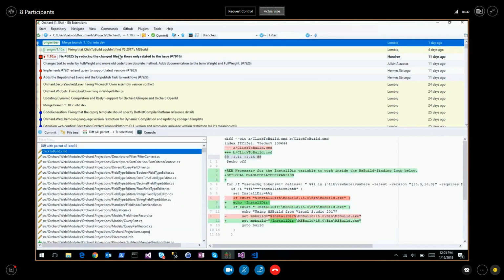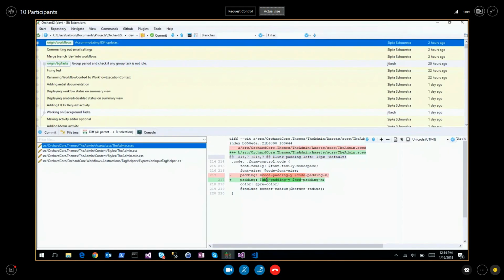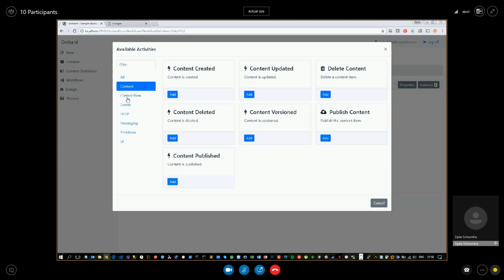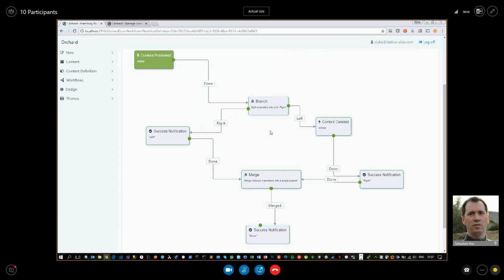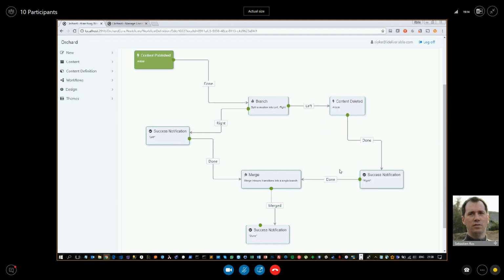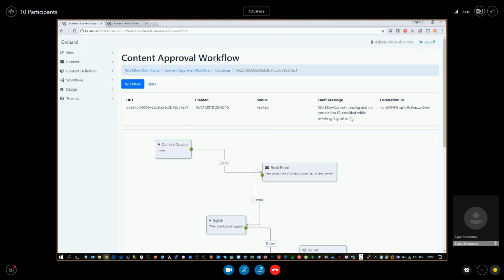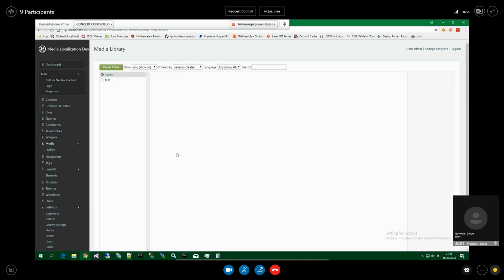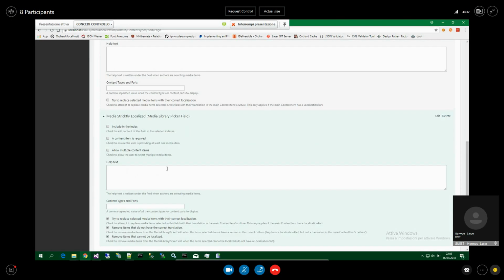Orchard Podcast: 16th of January, 2018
Meeting notes:
- Status:
-- 0:17 - Fixing that ClickToBuild couldn't find VS 2017's MSBuild.
- Status on Orchard Core:
-- 2:10 - Decouple the OpenId module from YesSql and introduce OrchardCore.OpenId.EntityFrameworkCore(#1339).
-- 2:43 - Prevent ContentFilter to fails if a wrong alias is provided (#1366).
-- 3:09 - Fixing documentation toc.
-- 3:40 - Upgrading Jint (#1365).
-- 4:49 - Local storage cleanup (#1333).
-- 5:07 - Adds new shapes for empty flows and bags (#1307).
-- 5:18 - Admin dashboard shape customization (#1364).
-- 5:48 - Make OpenId rollingtokens configurable (#1369).
-- 6:33 - Work on the 'jsonapi' branch. Docs and small refactor based on docs.
-- 7:20 - Update the OpenId recipe step handler to allow enabling rolling tokens.
-- 7:36 - Work on the 'workflows' branch.
- Demos:
-- 11:21 - Work progress and talk about the Workflows module.
-- 47:55 - Media localization in Orchard.